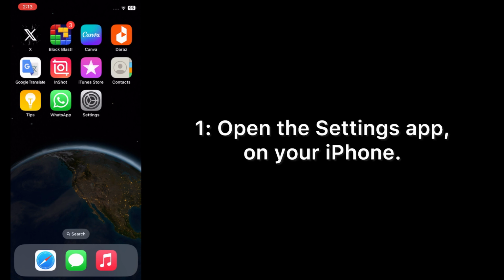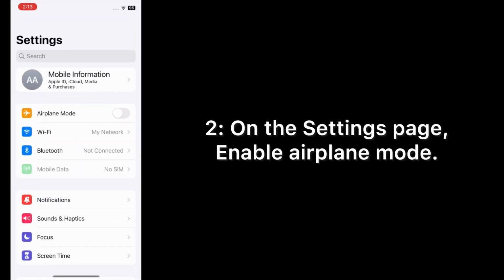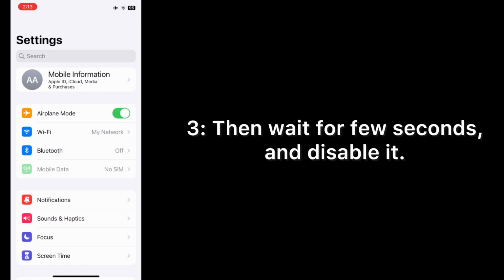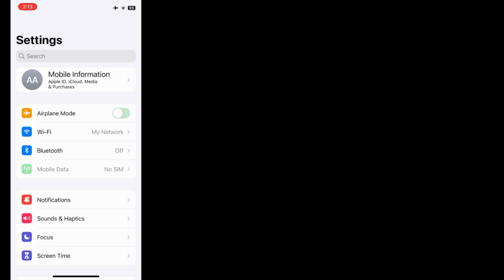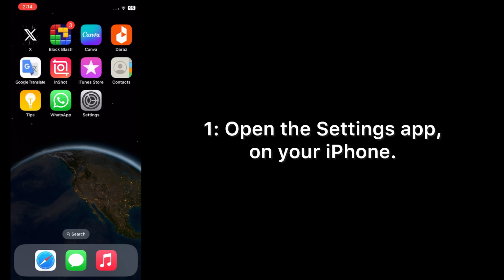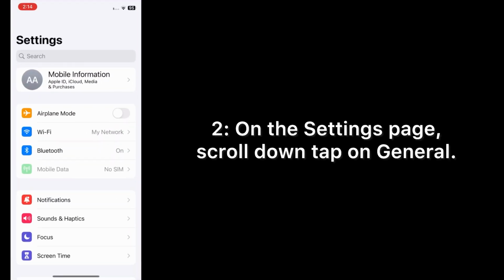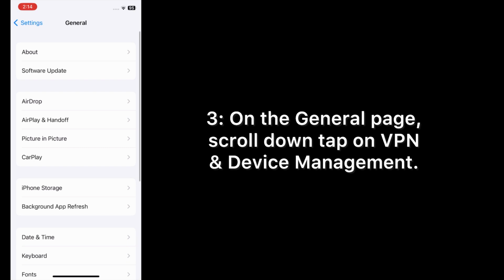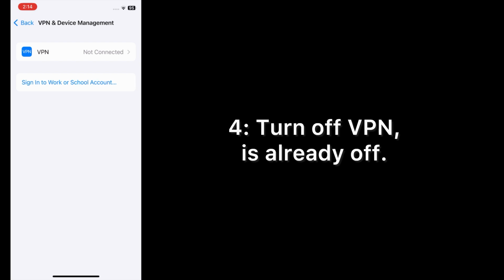How to fix AirPrint not working on iPhone in iOS 17.4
Your Queries;-

how to fix airprint not working on iPhone 11
how to fix airprint not working on iPhone 12
how to fix airprint not working on iPhone 13
how to fix airprint not working on iphone 14
how to fix airprint not working on iphone ipad